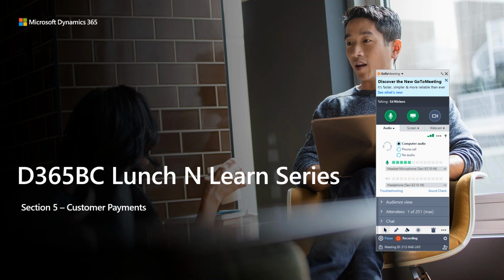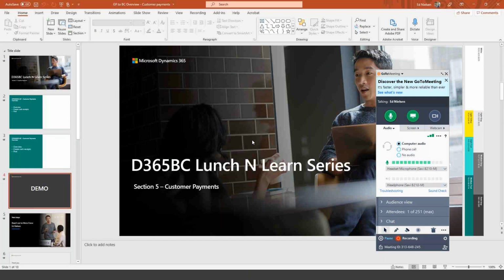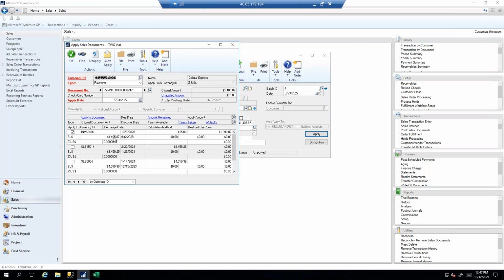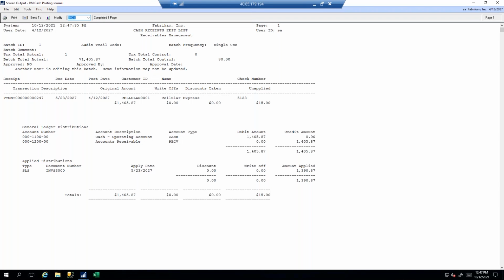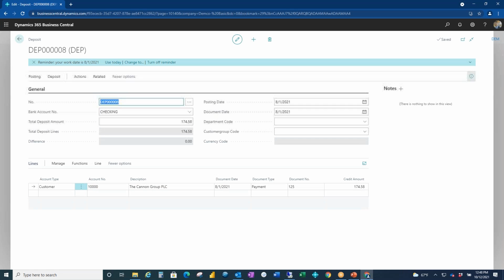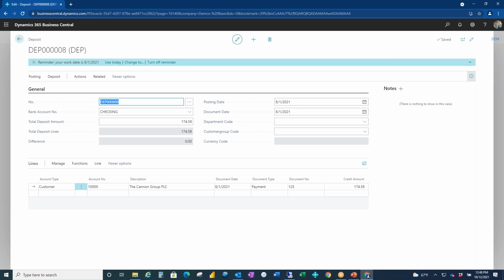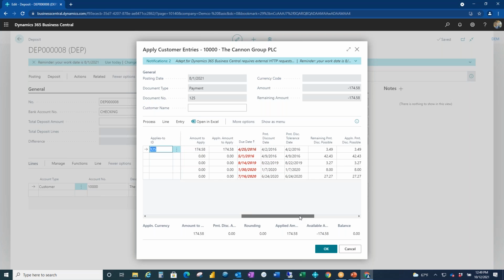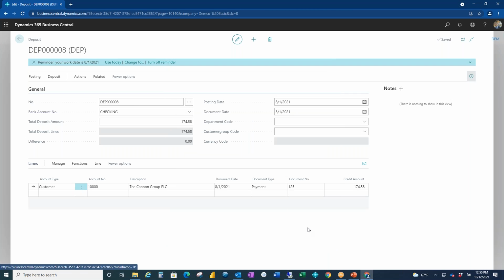How would a Dynamics GP user process a Customers payment in Dynamics 365 Business Central?